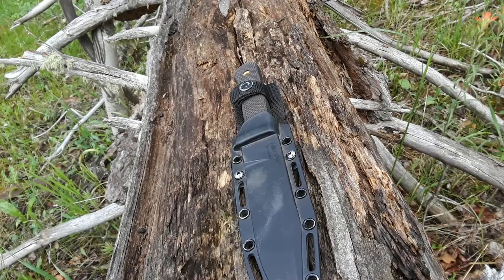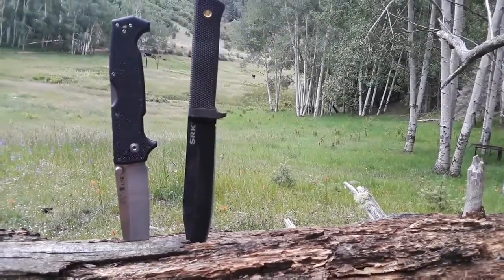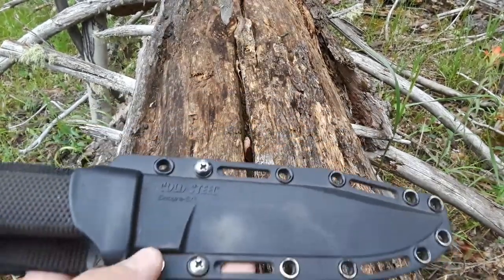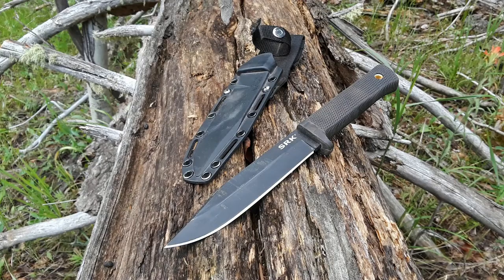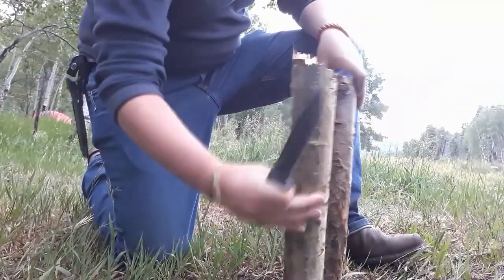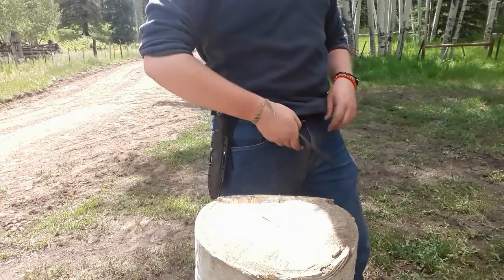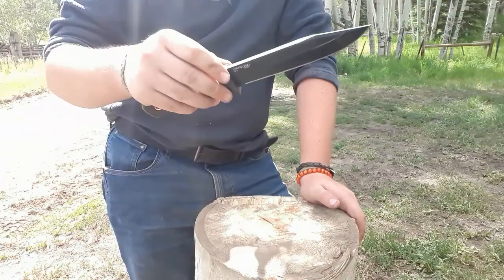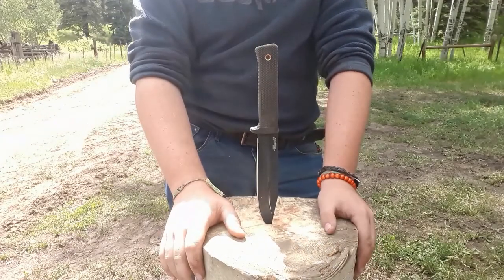Cold Steel SRK Review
What else can you want for 45 bucks??? This is AMAZING!!!

The Cold Steel SRK has served me very well as a beater, hunting, working, camping, hiking, bushcraft knife and I'm sure it would make an excellent tactical and survival knife as well.